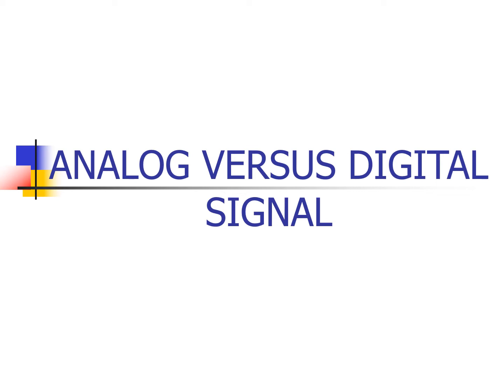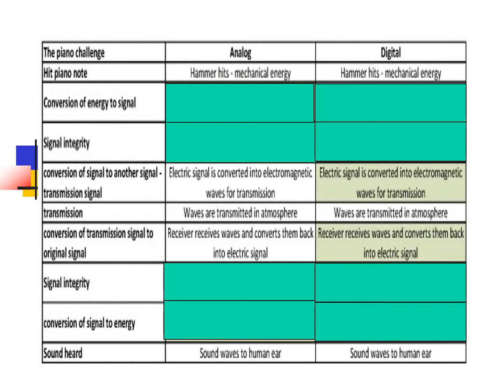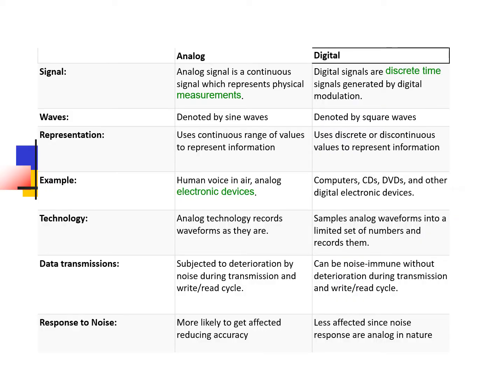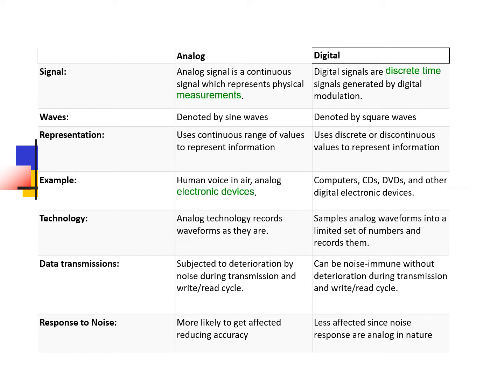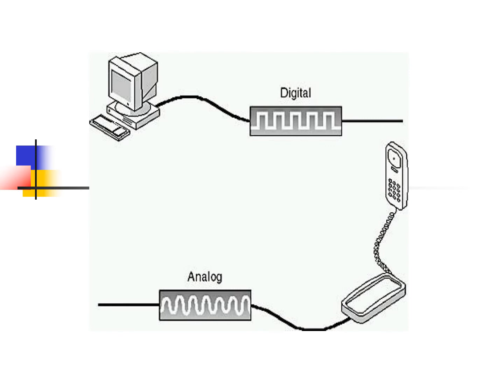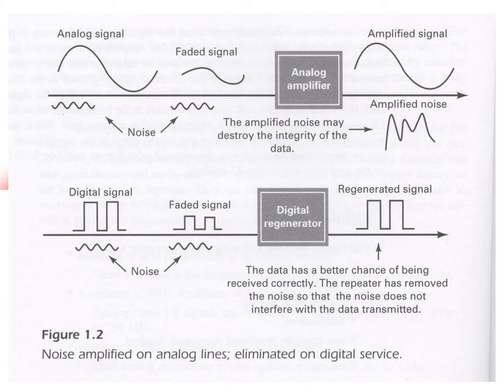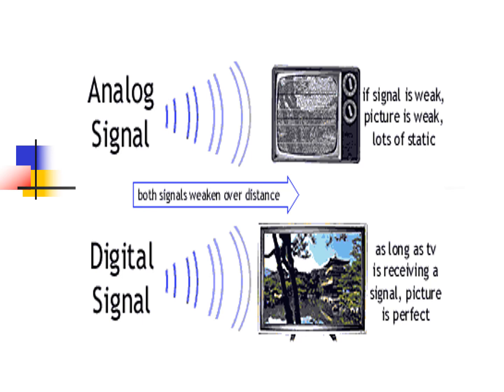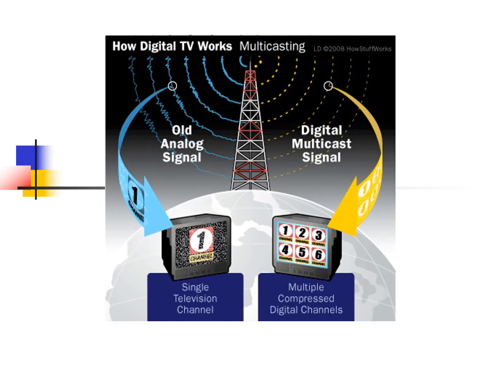Analog versus Digital Signal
This video lesson focuses on the similarities and differences between analog and digital signal.